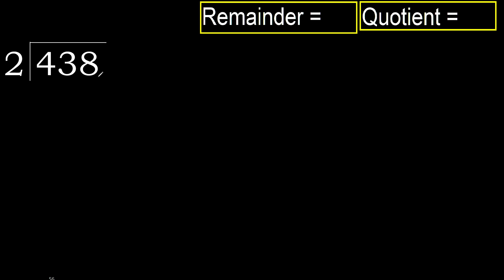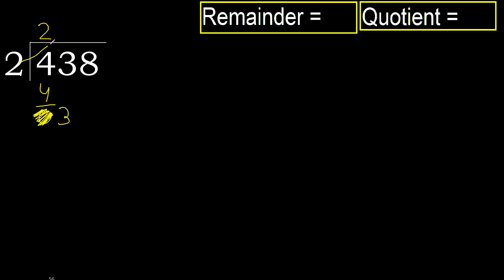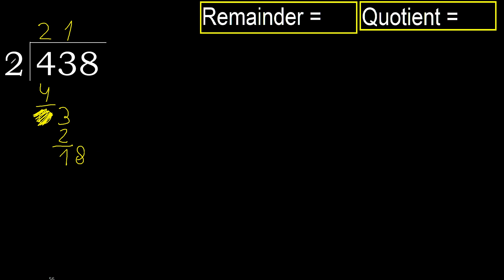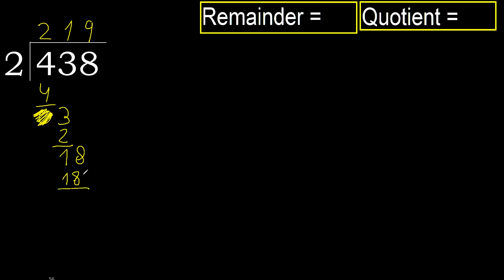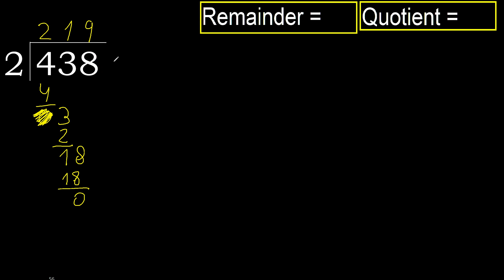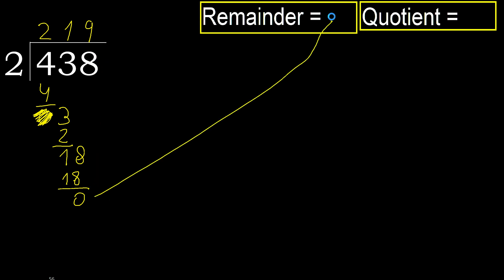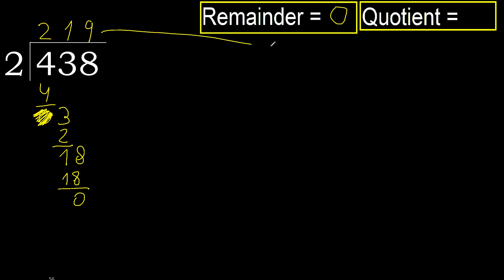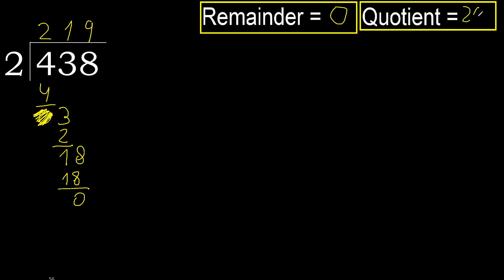Divide 438 by 2 , remainder . Division with 1 Digit Divisors . How to do